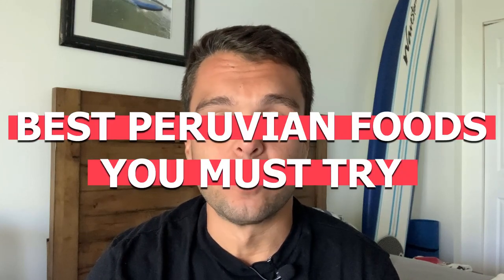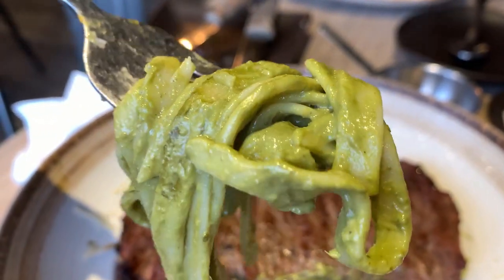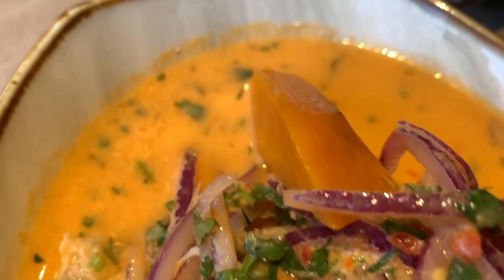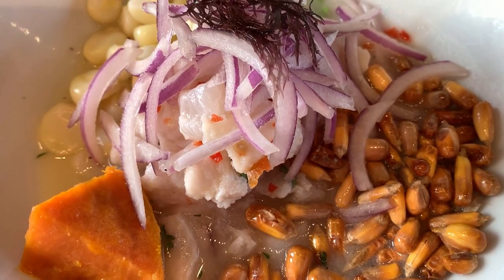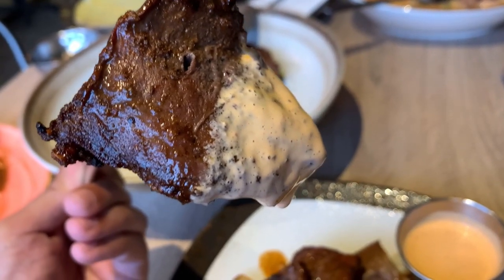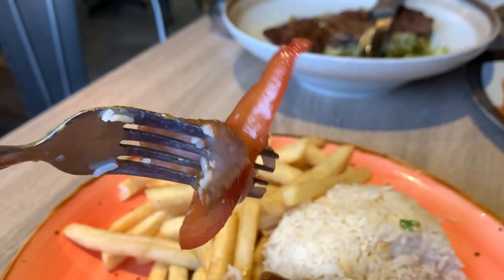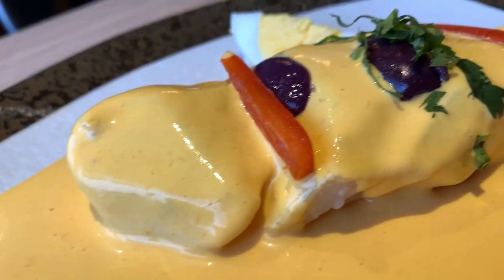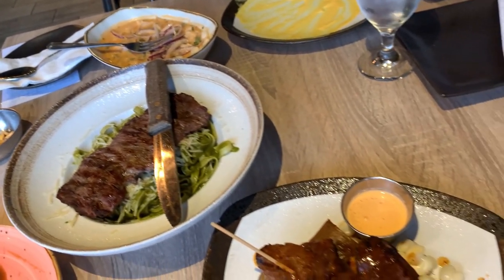Best PERUVIAN FOODS Every Foodie Must Try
Here are some of the best Peruvian foods everyone should try! Peruvian food has some much variety including chaufa, ceviche, lomo saltado, causa and so much more. If you've never had Peruvian food this video will help you decide what to try the next time you go out. These are just a few suggestions  and there's way more Peruvian food to talk about that I might have to do another video on it. Enjoy!

0:00 Intro
0:22 Tallarin Verdes
1:15 Ceviche
2:27 Anticuchos
3:13 Lomo Saltado
4:03 Papa a la Huancaina
5:04 Outro

Josiah creates food vlogs including all different cuisines like Ethiopian, Korean, Latin American, Italian, and plenty more